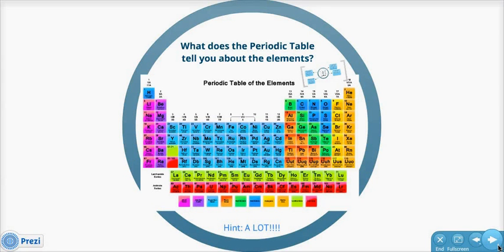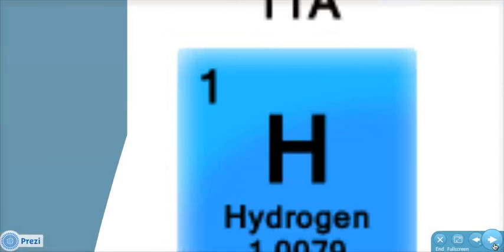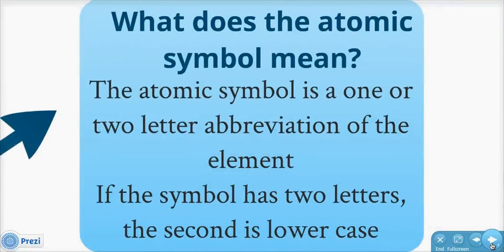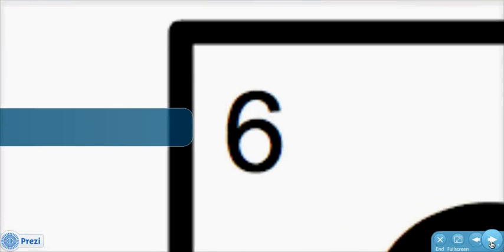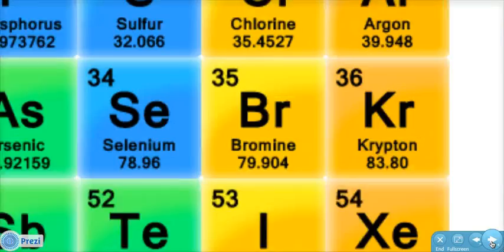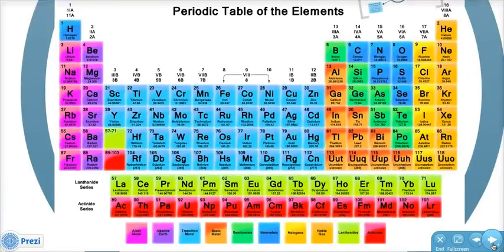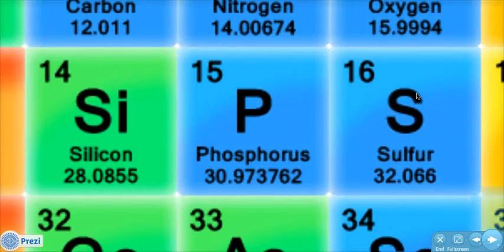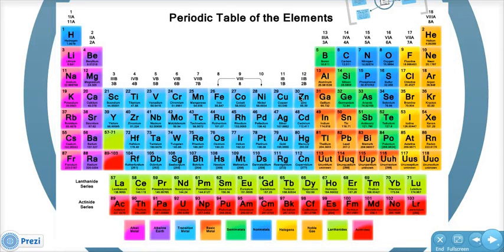Chemistry Concepts: The Periodic Table of Elements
An introductory lesson on the periodic table, with information about chemical symbols, atomic numbers, and mass.